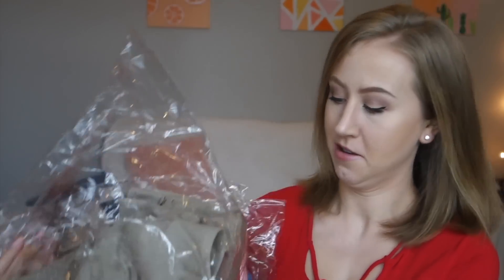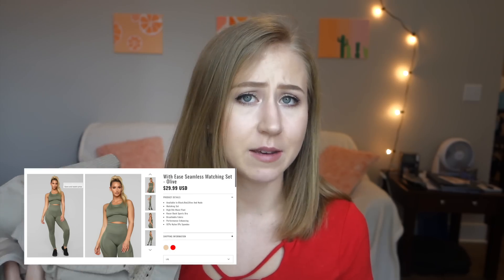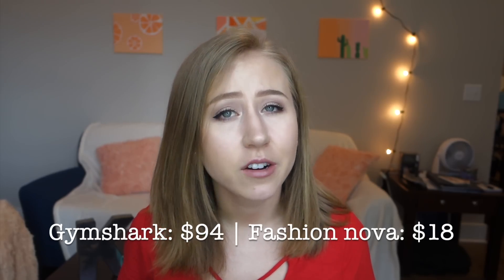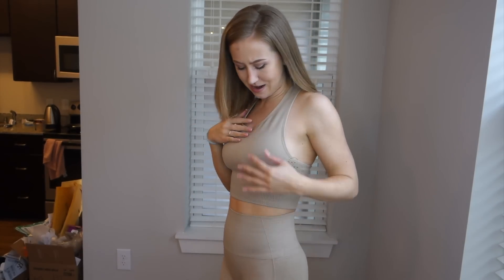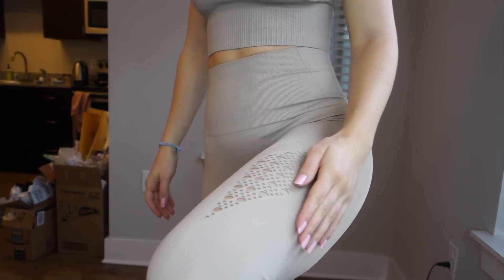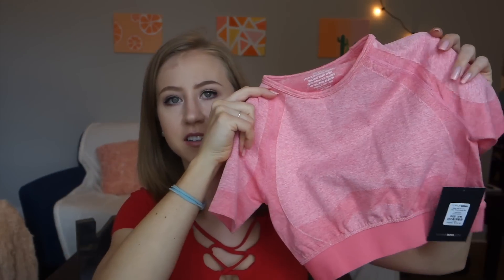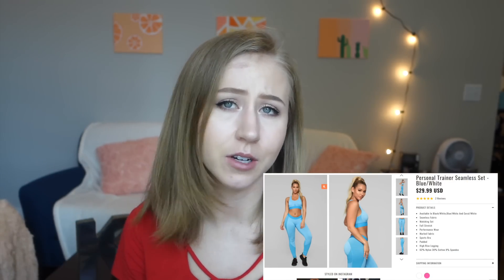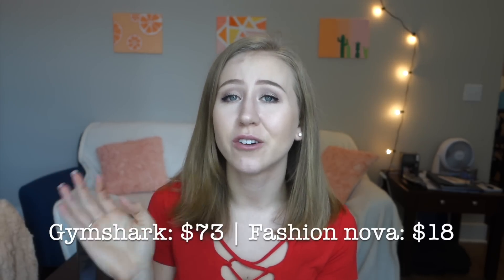$15 Active Sets on Fashion Nova?! | Fashion Nova Activewear Review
Hey guys! I can't believe how good these sets are! Fashion Nova is really slaying the game!

✮  MY MEASUREMENTS ✮
➡ Chest: 29 in, 73cm
➡ Bust: 35 in, 89cm
➡ Bra size: 32 DDD (70DDD EU sizing)
➡ Waist: 25 in, 64 cm
➡ Hip: 37.5 in , 95 cm(widest part)
➡ Thigh: 22.5 in, 57cm
➡ Calf: 15in, 38 cm
➡ Height: 5’9”, 175cm
➡ Weight: approx. 145 lbs/65-66kg (changes all the time tbh)

Code: “SHJDC3YD”

✮ OTHER LINKS ✮